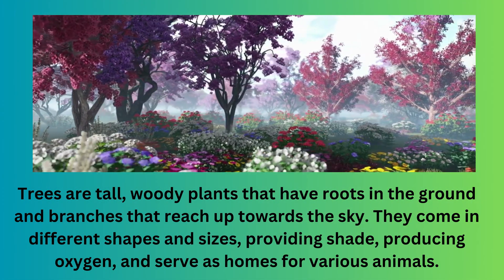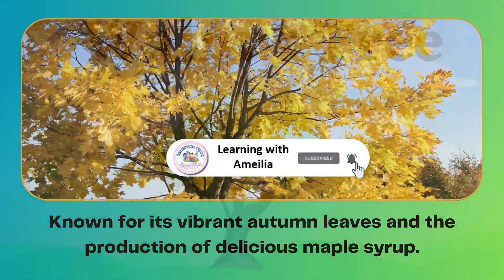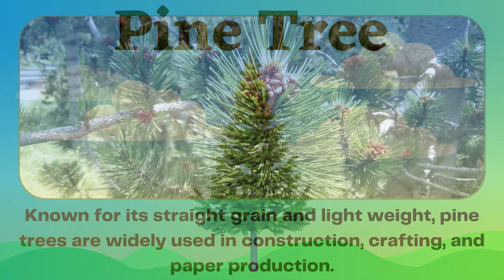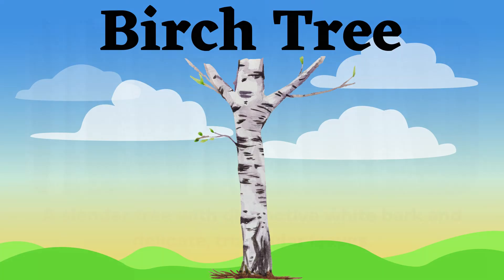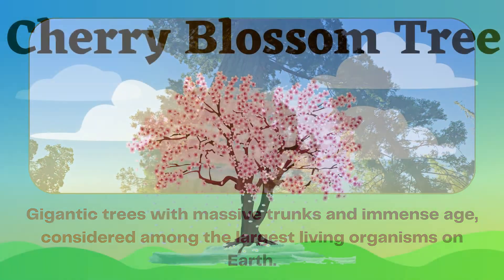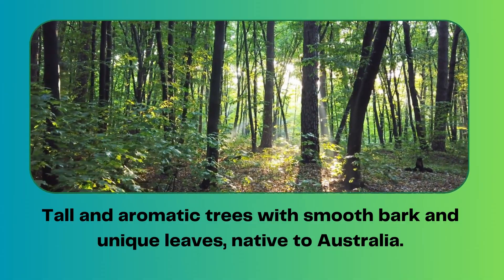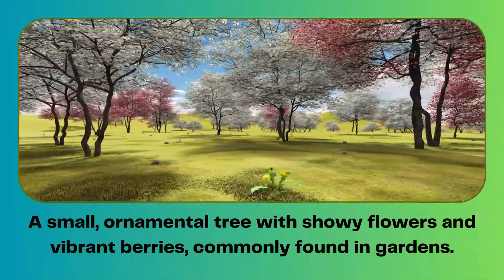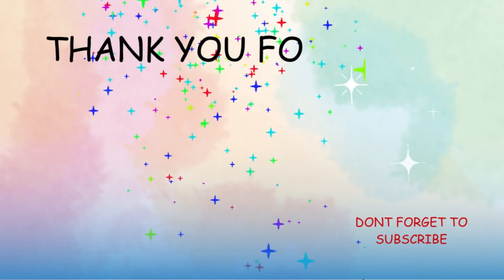Learn about different types of Trees || Trees for kids || Kids Education Videos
In this video, we're going to learn about different types of trees and why they're important. We'll also see how trees help us to learn and enjoy different things in the world.

Trees are one of the most important things in the world, and learning about their different types is a great way to start your child's education. If you're looking for a fun way to teach your children about trees, this video is perfect for you!